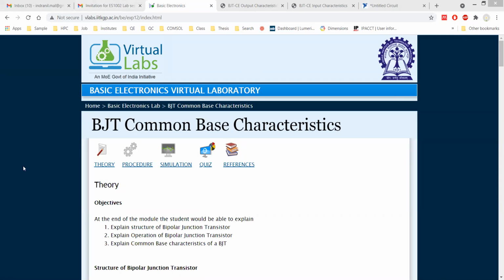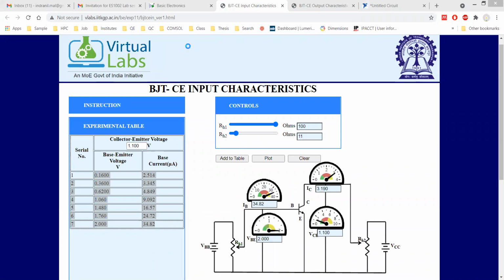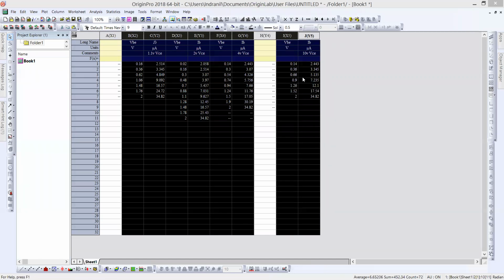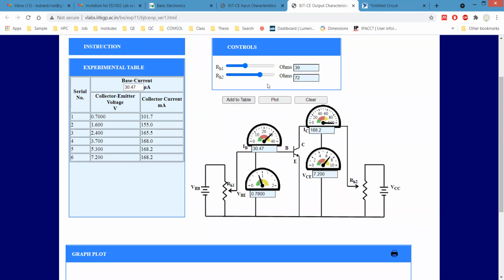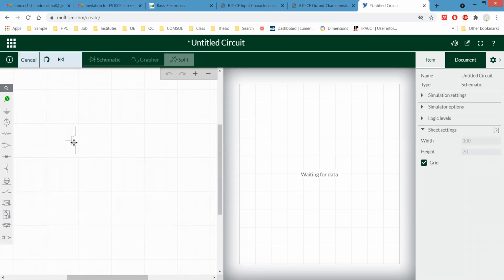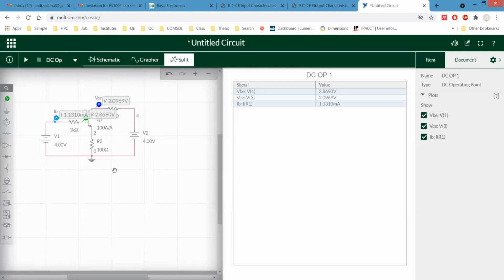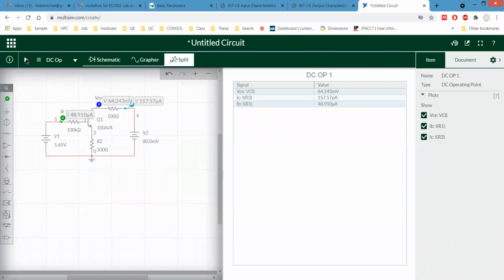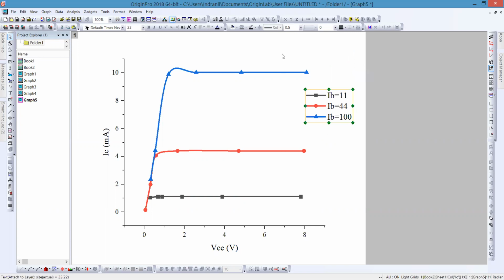Bipolar Junction Transistor characteristics (6th Lab Part Two)